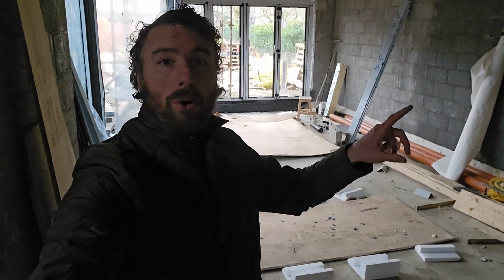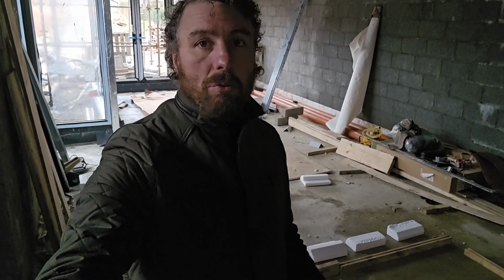Week 2 Healthy Lighting Home - The Secret to Healthier Homes? It’s Not What You Think…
STOP Scrolling!

What if I told you... the lighting in your home could actually help you sleep better, feel calmer, and even improve your health — just by changing how you light your kitchen, living, and dining spaces?

Welcome to Week 2 of the Healthy Lighting Home Series 🔥 — where we're designing lighting that's not just about how your home looks... but how it makes you feel.

Open-plan spaces like Kitchen, Living, and Dining Rooms are the heart of the home — but they're also the hardest to light.
You've got:

🍳 Morning coffees in the kitchen
📚 Homework at the table
🍷 Winding down at night

One space. Multiple moods. One lighting design to rule them all.

Here's the secret sauce:
👉 Pendant lights over the island + dining table to create focus for mealtimes and family moments
👉 Dynamic white lighting that shifts with the day
👉 In the evening? We drop the light down to 1800K — warm, candlelight tones with zero blue light to help your body naturally produce melatonin... AKA your sleep + repair hormone

The best part? What science says is healthiest for us... actually feels the most beautiful too.